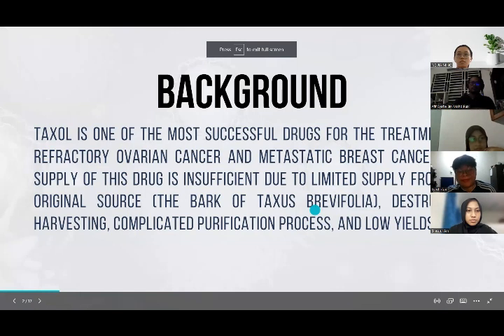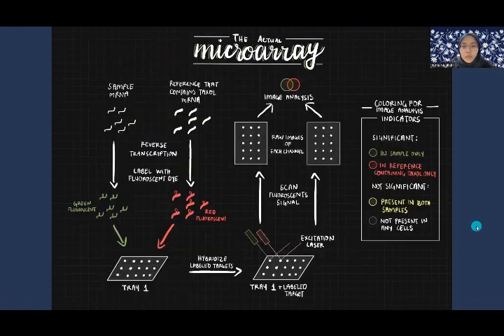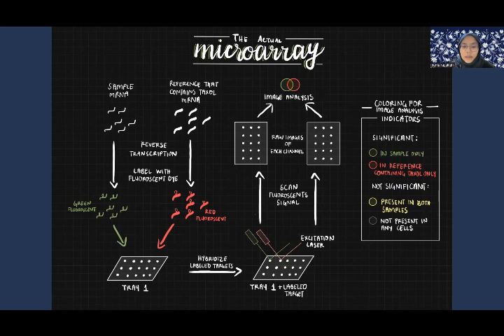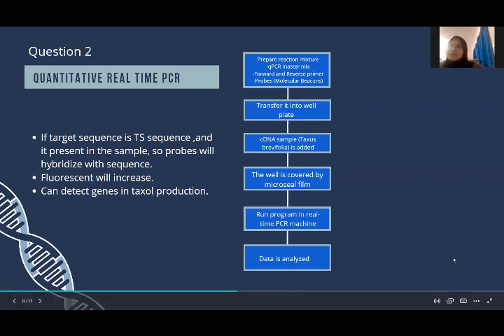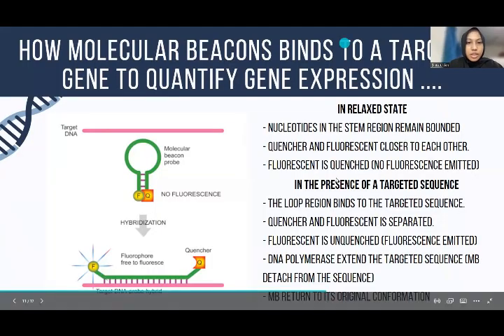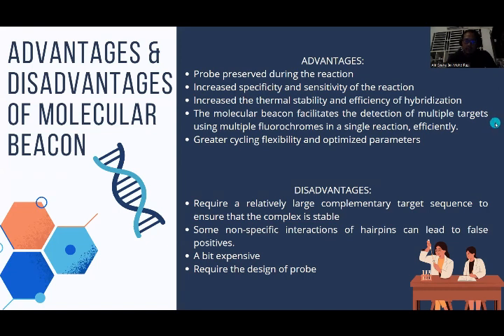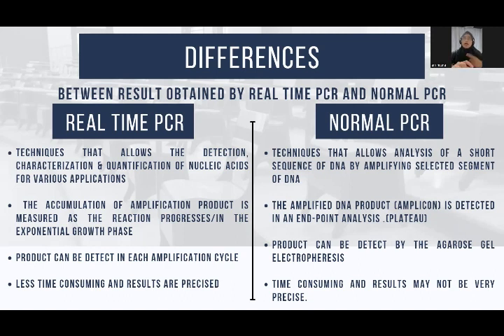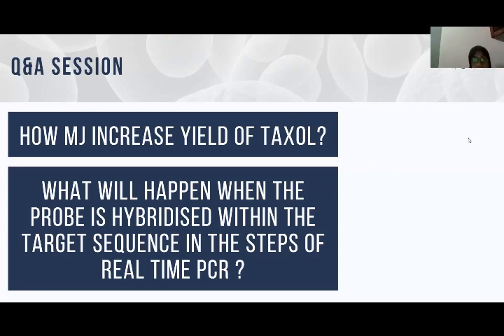research tech scl